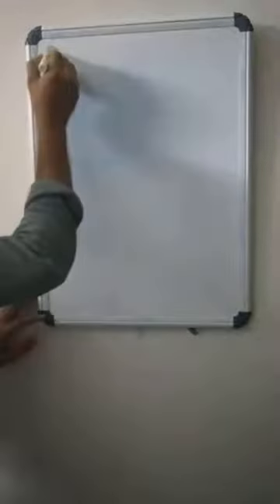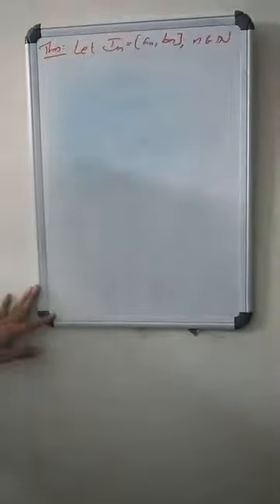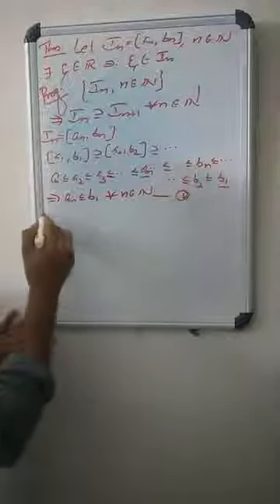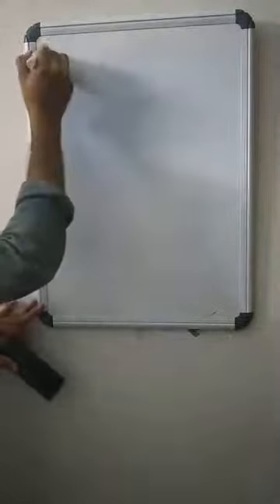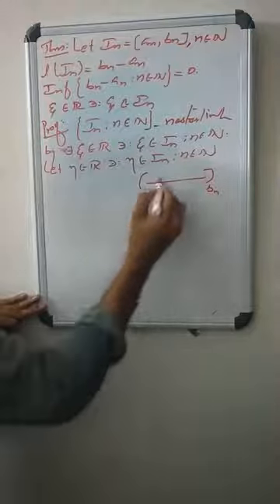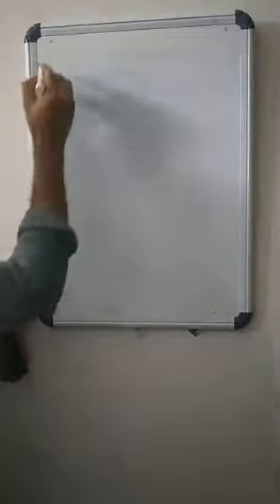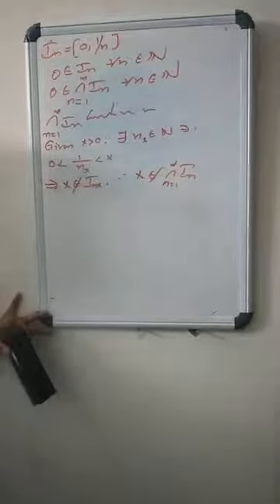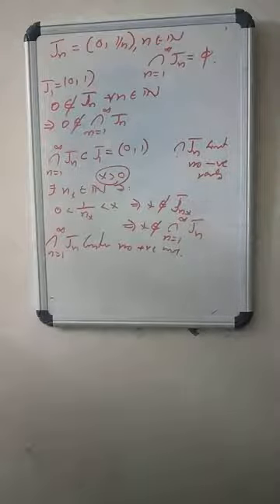Real Analysis: class-8